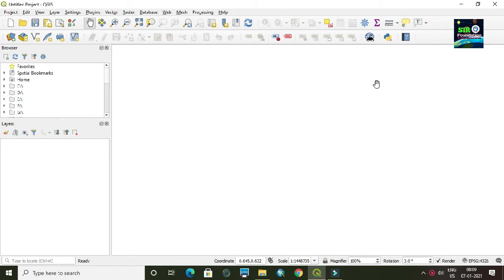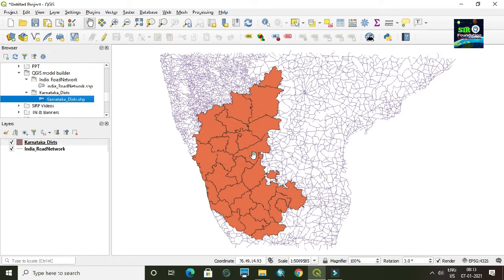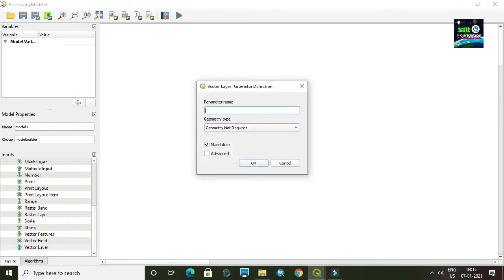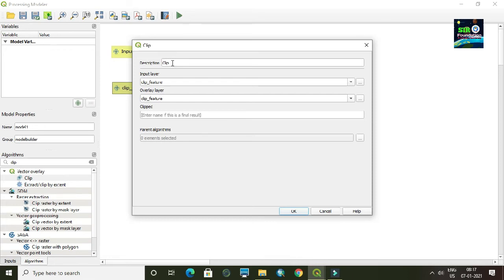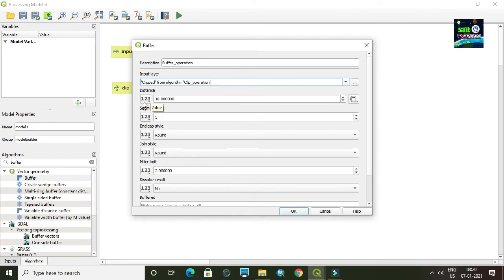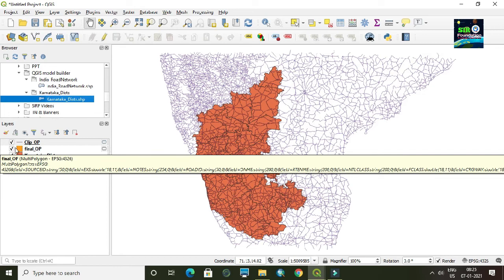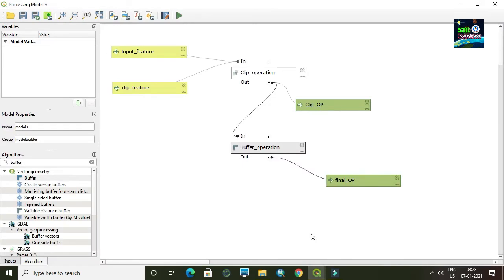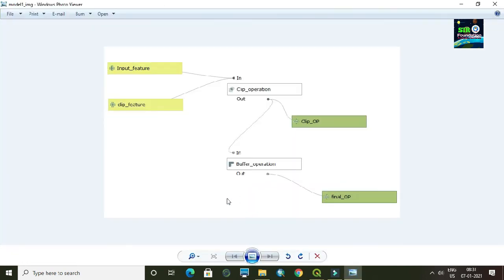Simple steps to build model in QGIS : QGIS model builder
# SIR Foundation's Simple GIS Tutorials

Clip and Buffer operations model in QGIS
Extract Python Script of QGIS model
Extract PDF of QGIS model
Extract jpg & svg format images of QGIS model

GIS Day 2020 Celebration @ SIR Foundation Nashik
# GIS Awareness Week Campaign

Geographic Information System
ESRI + Spatial Intelligence and Research Foundation
21st GIS Day Celebration @ SIR Foundation Nashik

CALENDAR of GIS awareness week campaign :

DAY 1 : 18 th November 2020

DAY 2 : 19 th November 2020

DAY 3 : 20 th November 2020

DAY 5 : 22 nd November 2020

DAY 6 : 23 rd November 2020
What is role of GIS In Environmental Impact  Analysis Process ?

DAY 7 : 24 th November 2020
What are the applications of Remote Sensing & GIS  Technology in daily life ?

" Think Spatially and Work Globally "